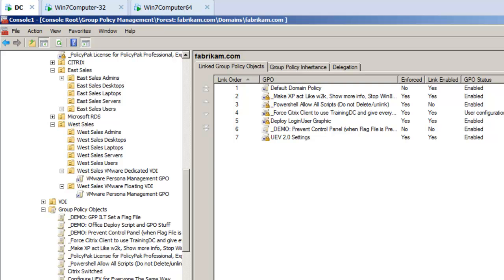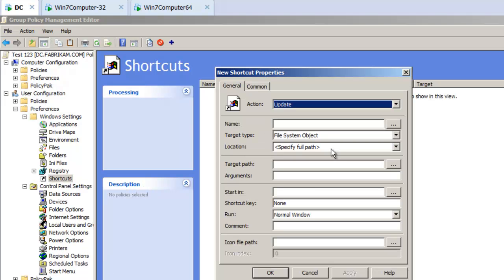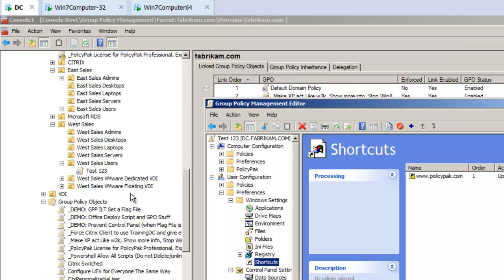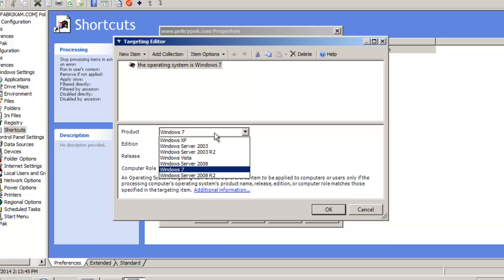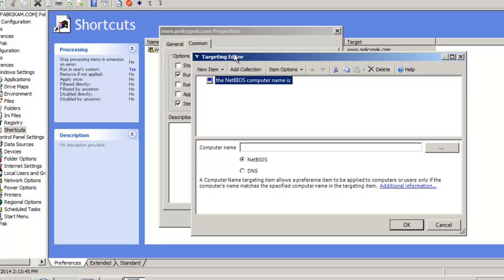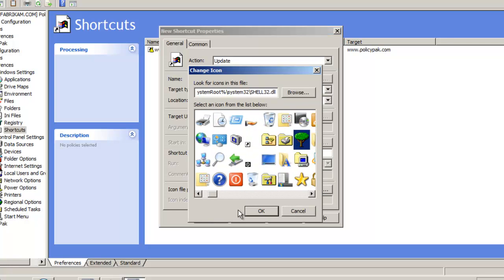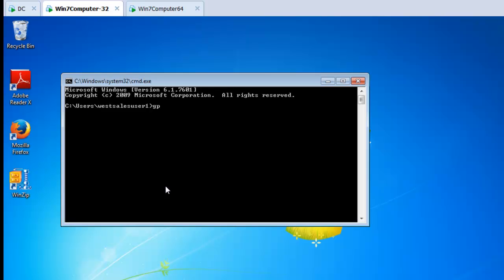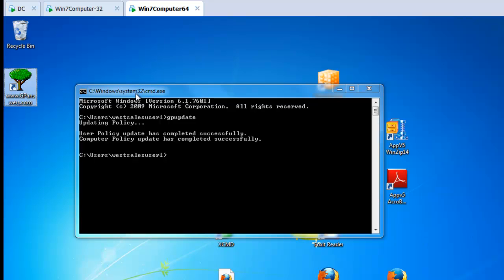Group Policy Preferences: Item Level Targeting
Learn how to use Group Policy Preferences Item Level Targeting from Group Policy MVP Jeremy Moskowitz.